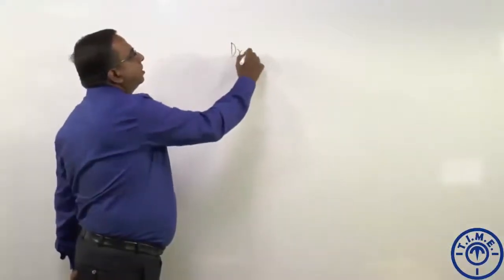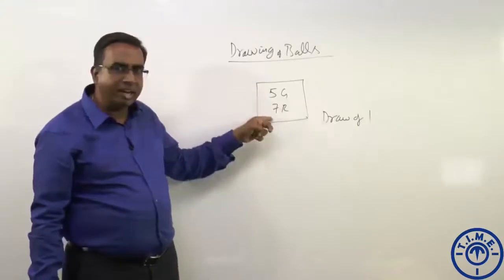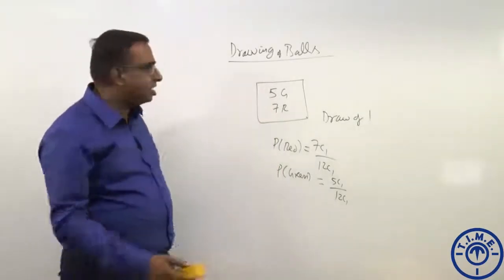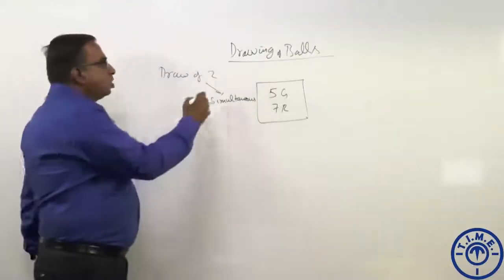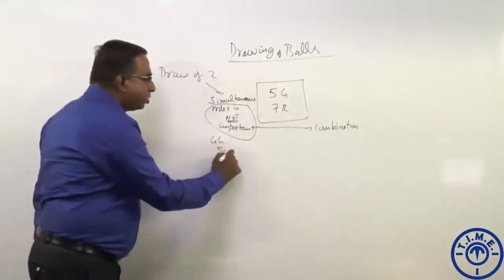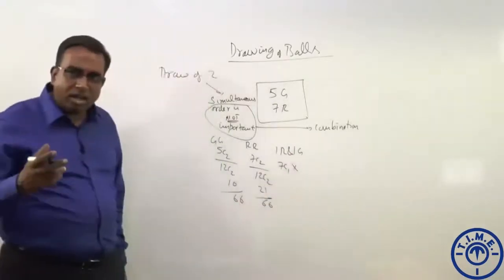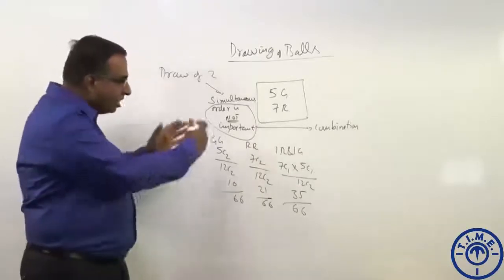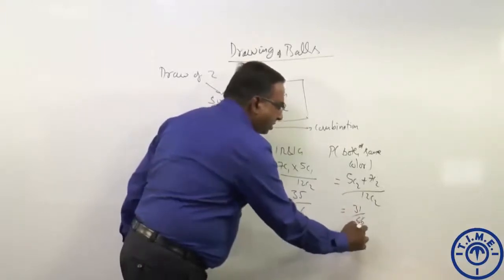Probability for IBPS & SBI PO exams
Questions on drawing balls from an urn useful for IBPS PO, SBI PO and other Govt jobs exams